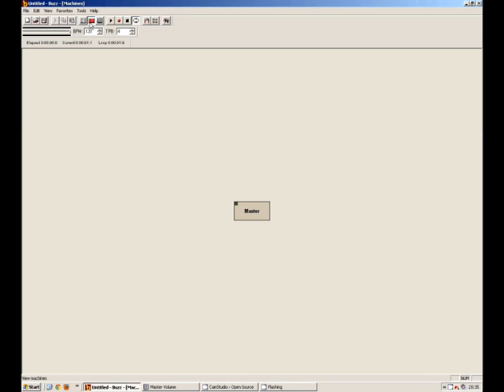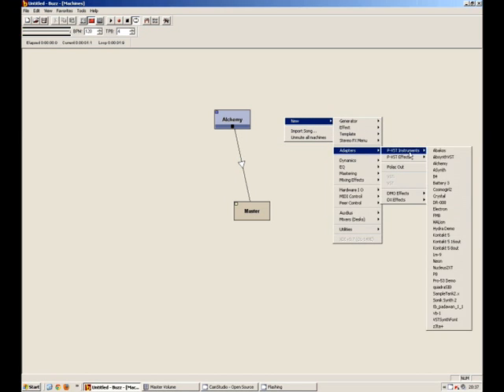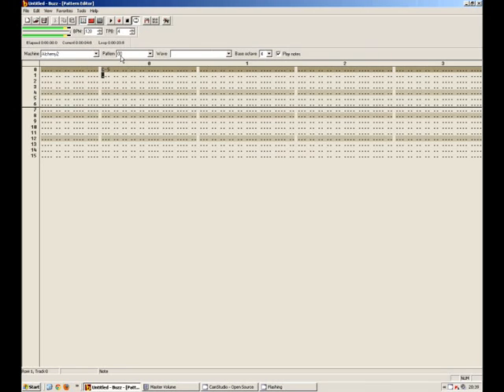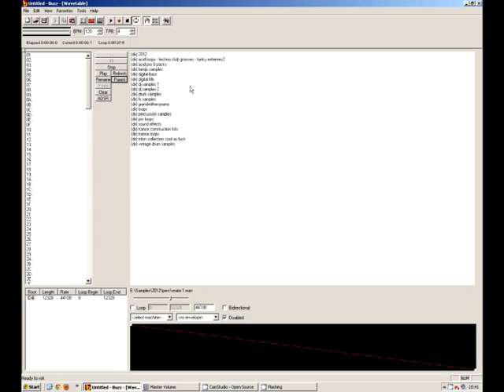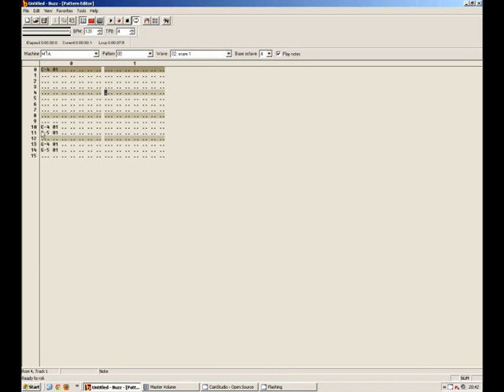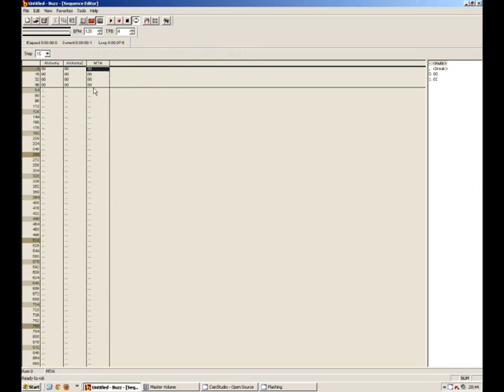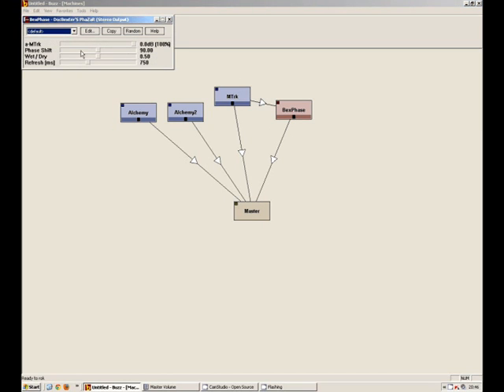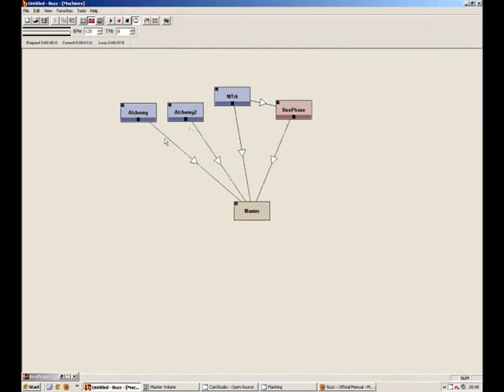buzz tutorial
Introduction to using Jeskola Buzz tracker, covering some of the very basics to get you going.